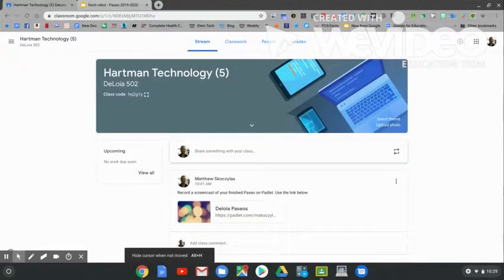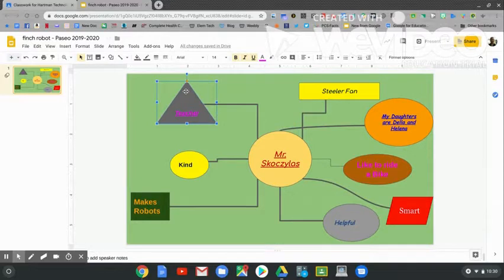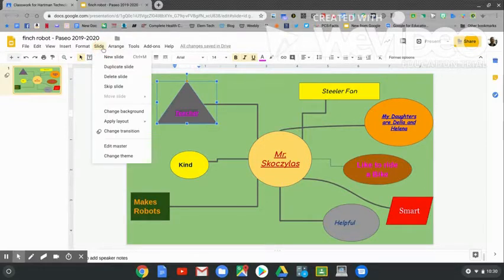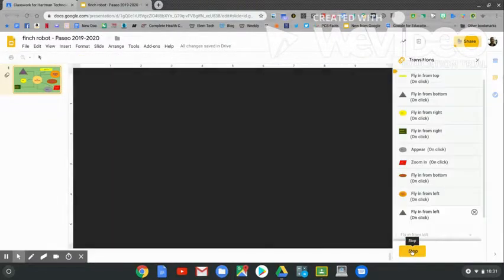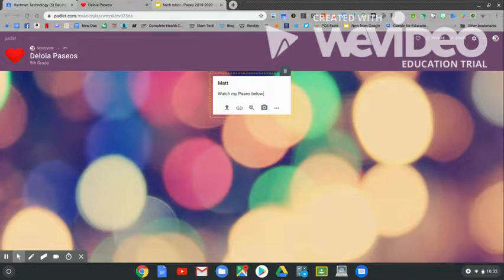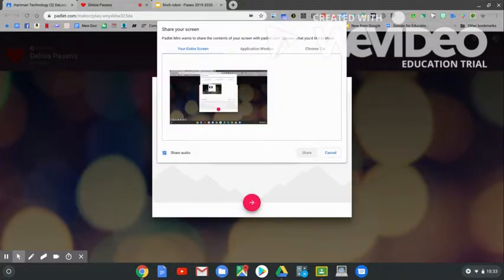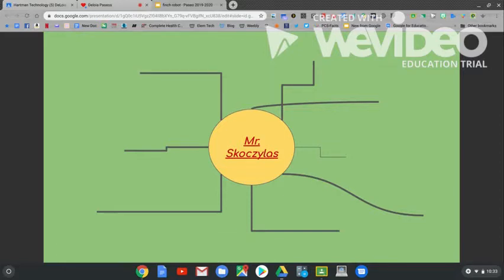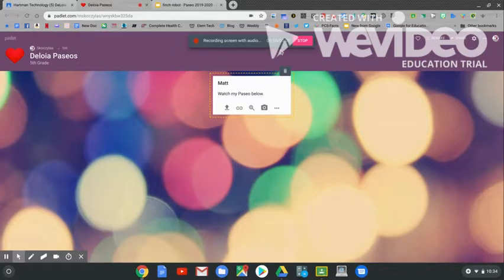Week 3 Paseo Activity Screencasts